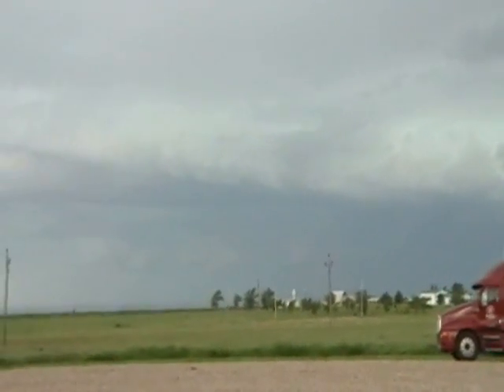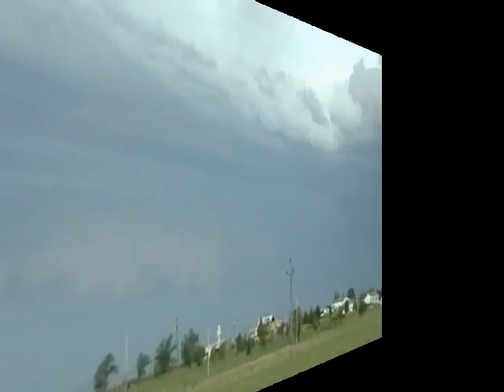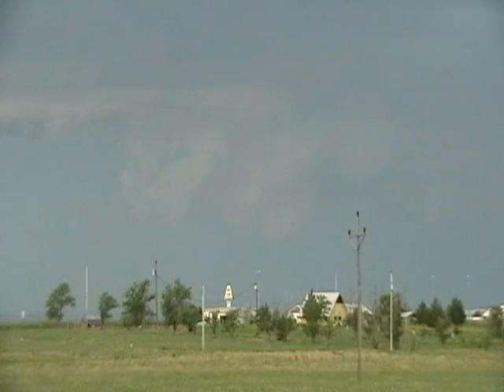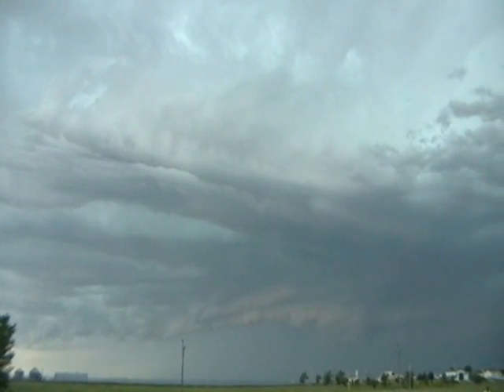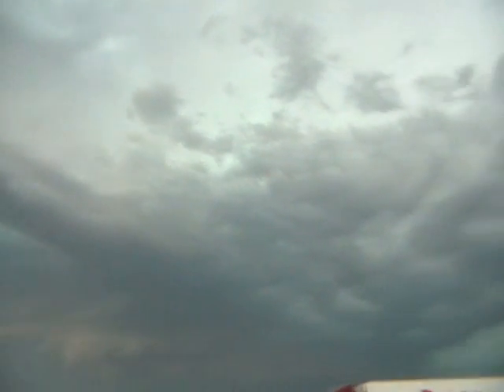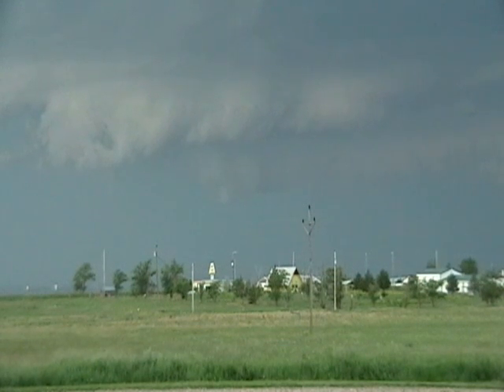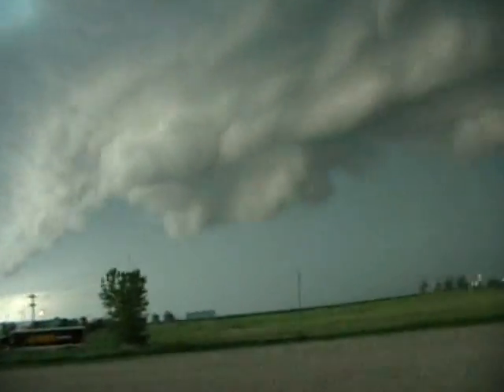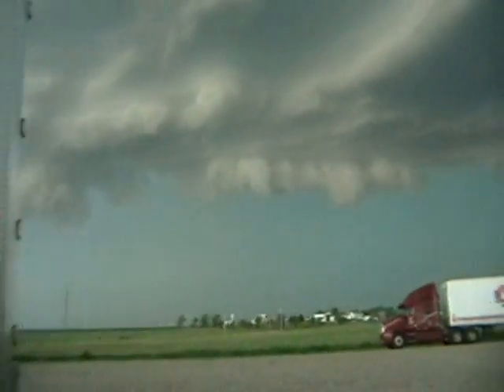Unbelievable Tornadic Supercell - South Dakota 06-06-07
Collision of two tornadic supercells into one massive storm.  Unbelievable vantage point as the storm grows into a boiling, rotating monster and heads right for us. Jackson county, South Dakota.  Storm produced multiple funnels and confirmed tornado.